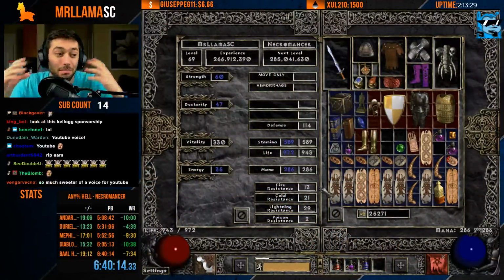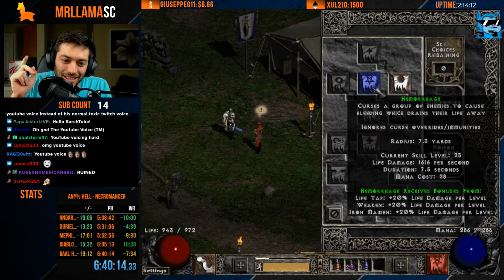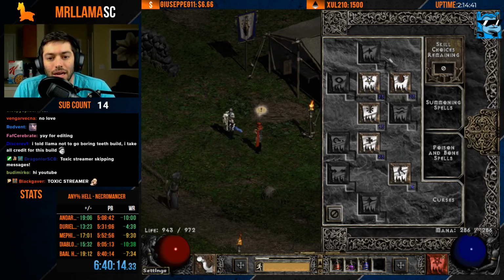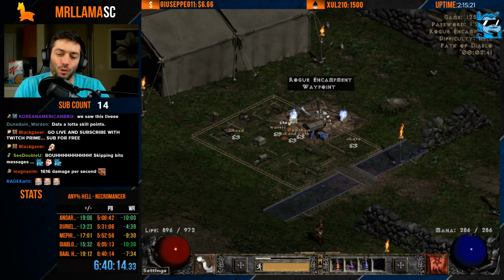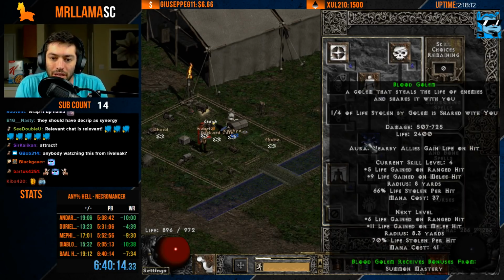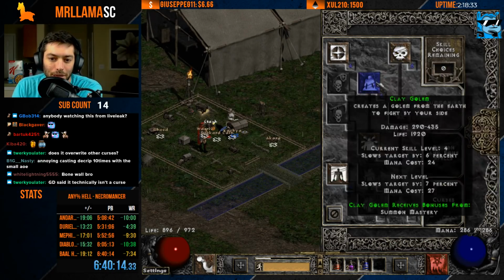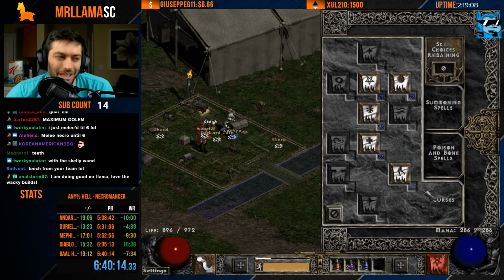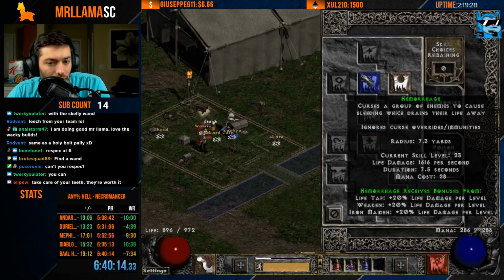PATH OF DIABLO - Hemorrhage Necro Review